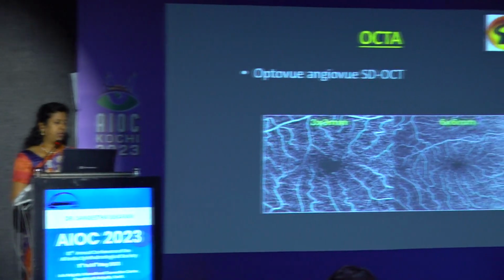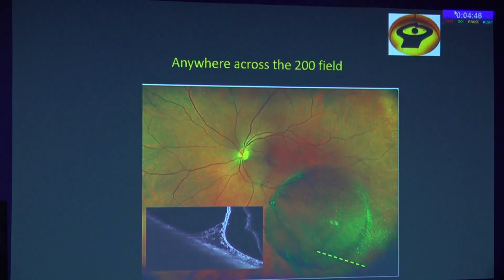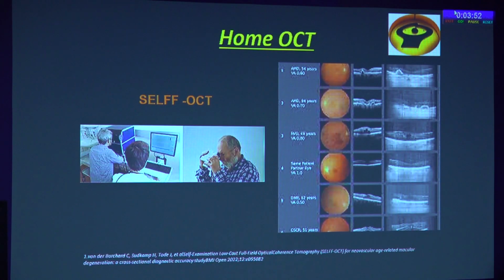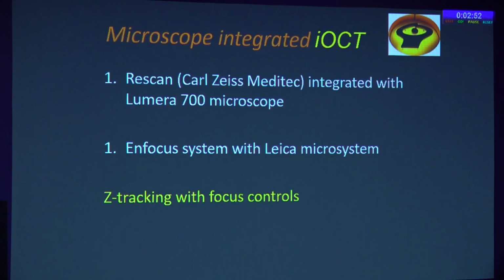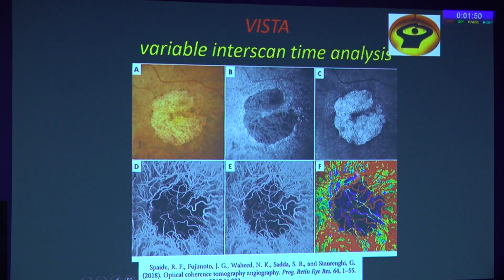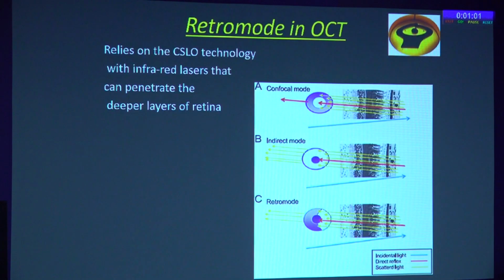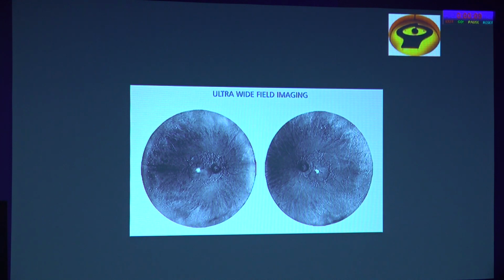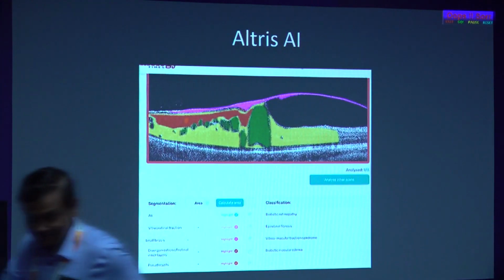AIOC 2023 IC508 topic Dr SANGEETHA SEKARAN What's new in OCT